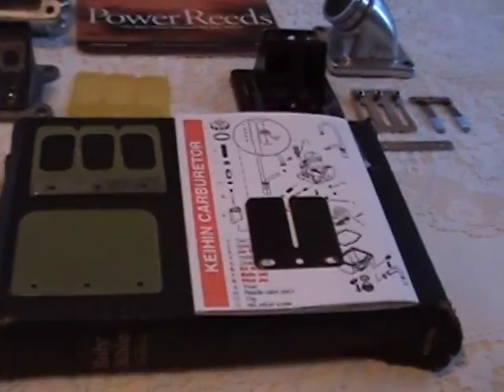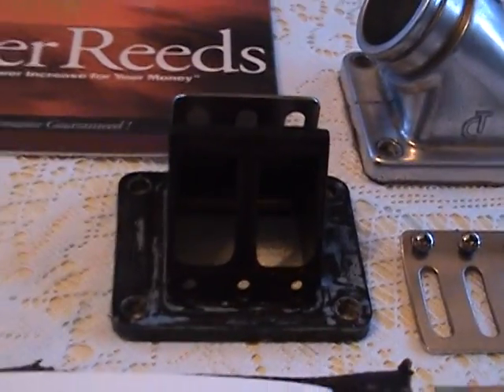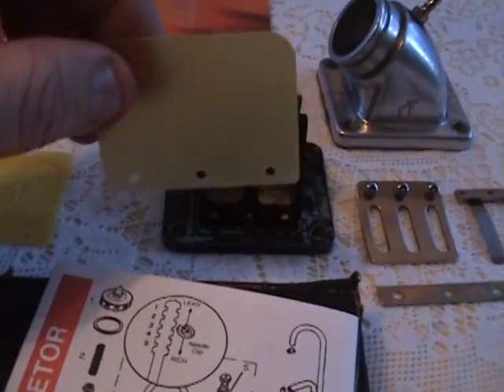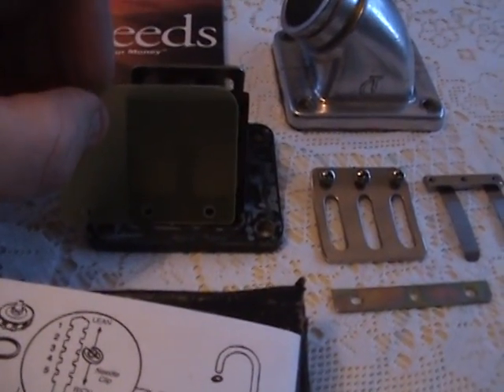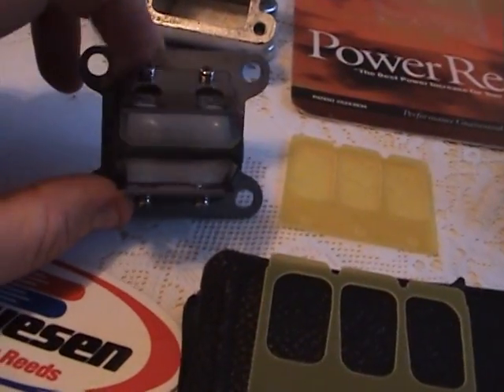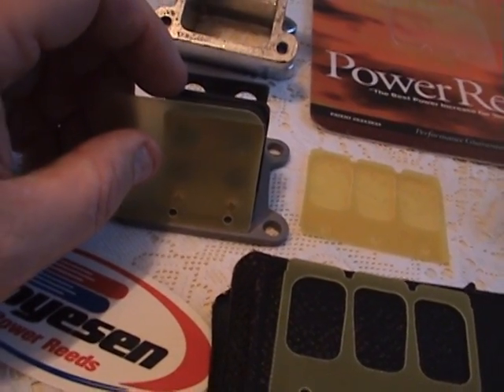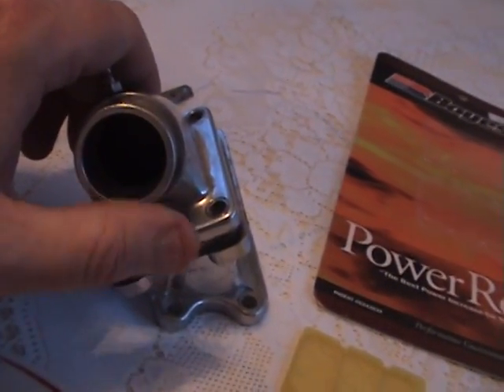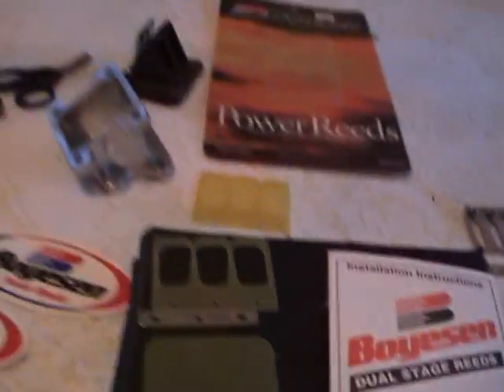CUSTOM BOYESEN REEDS FOR:= Honda DIO INTAKE !!!!